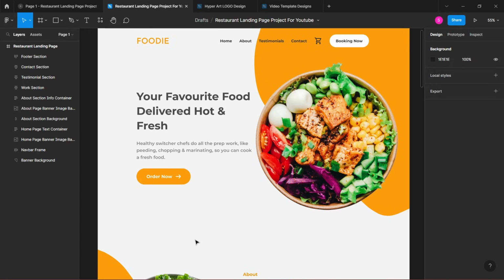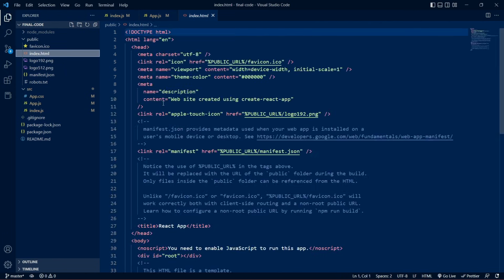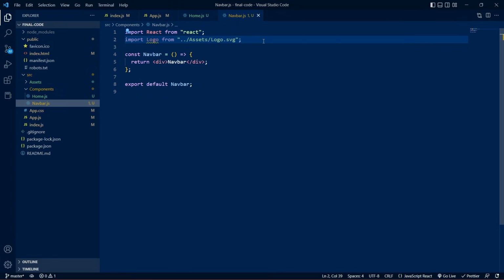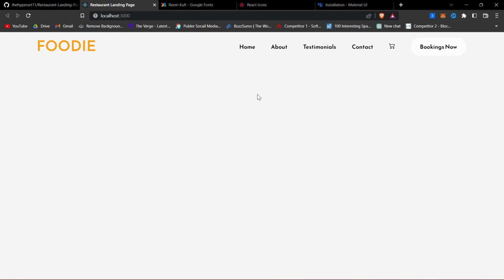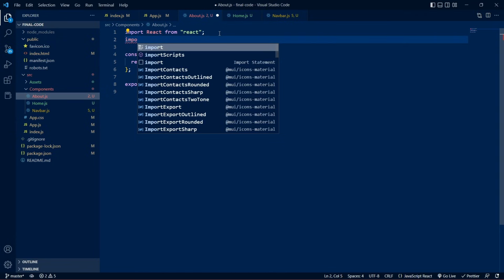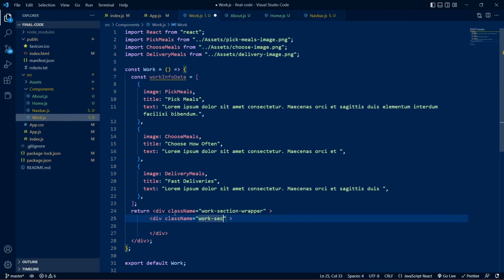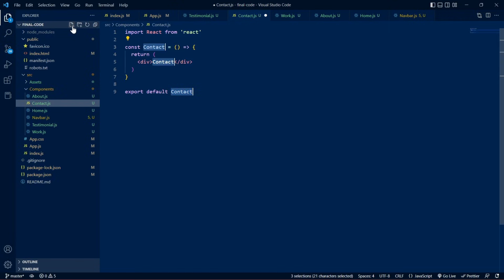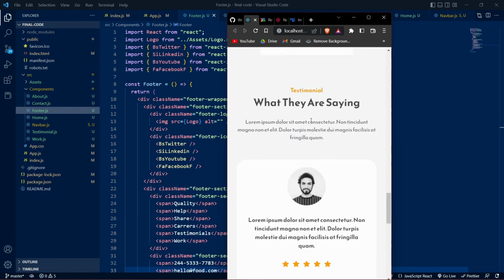Landing Page Tutorial React Js | How To Build A Simple Landing Page In React?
In this video tutorial, you'll learn how to build a stunning landing page using React, the popular JavaScript library for building user interfaces.

Whether you're a beginner or an experienced developer, this tutorial is perfect for anyone looking to improve their skills in React and build beautiful, effective landing pages. So, if you want to take your React skills to the next level and create landing pages that stand out from the competition, this video tutorial is for you!